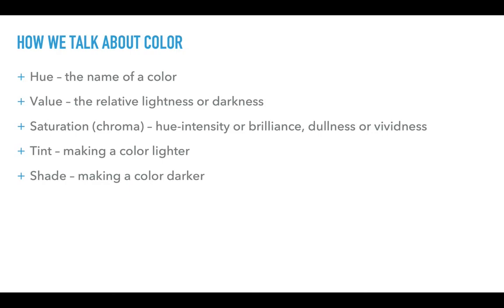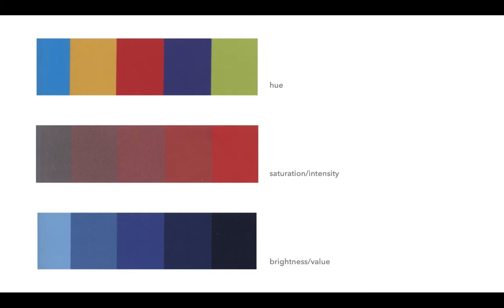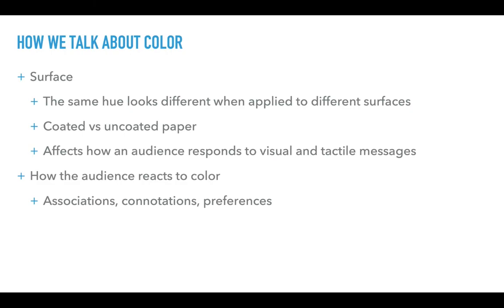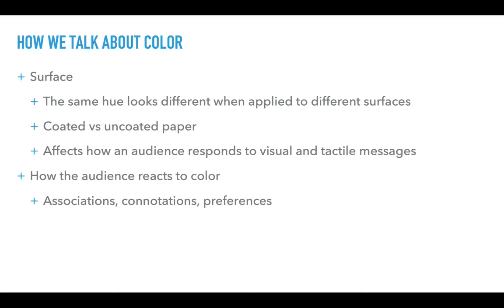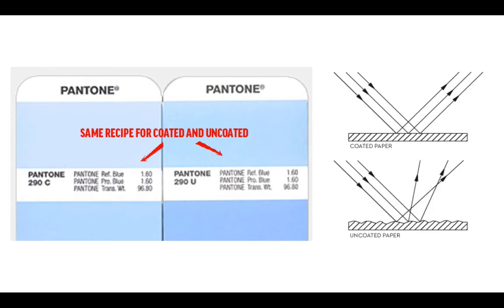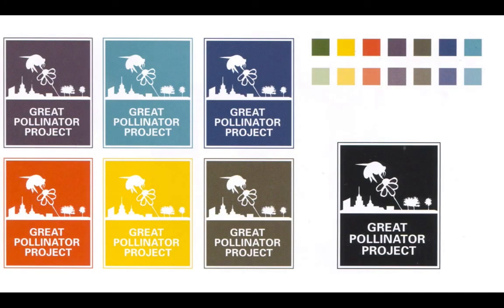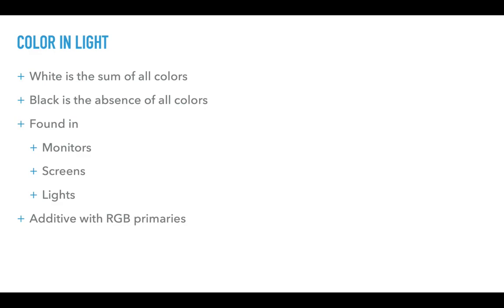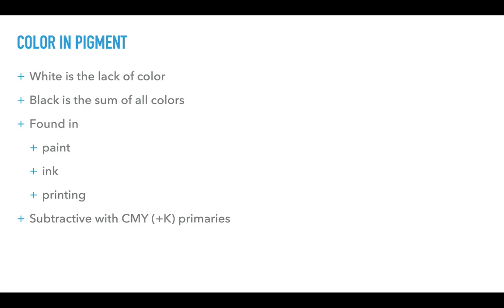Color Part 1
Color foundations